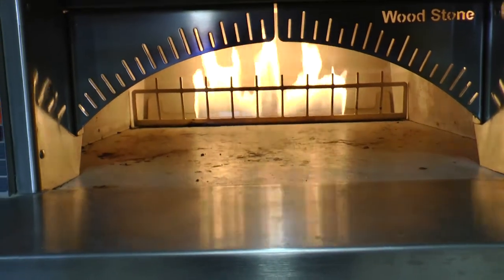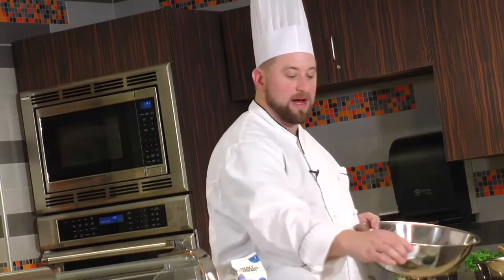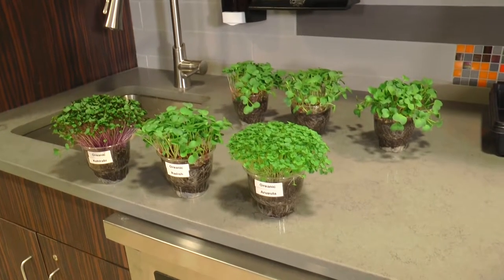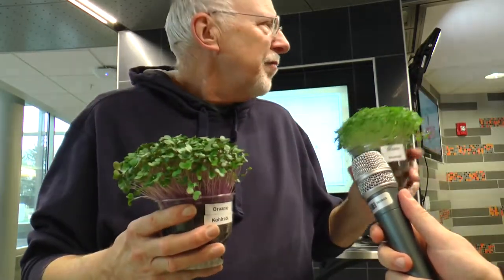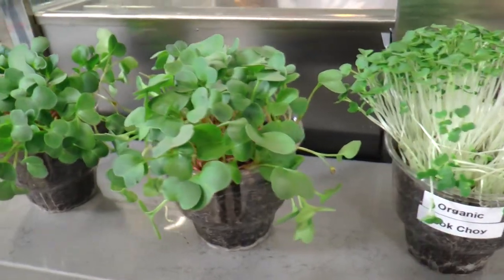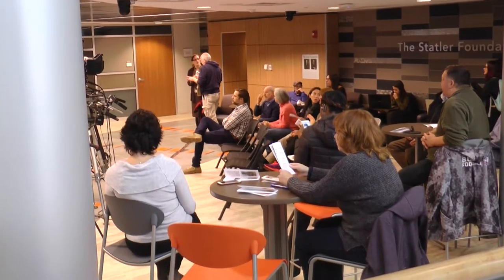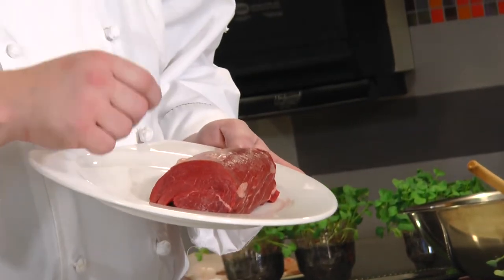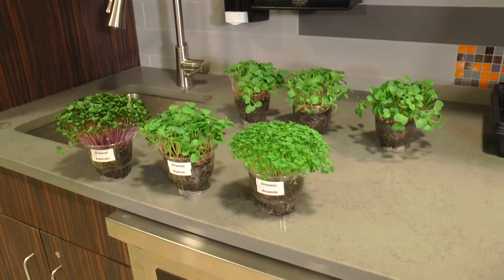Microgreens event showcases new culinary resources at Buffalo State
(Buffalo, N.Y.) -- The Hospitality and Tourism Department at SUNY Buffalo State had the opportunity to show off some of its new culinary resources inside the recently renovated Caudell Hall. The department hosted a culinary exhibition on microgreens at the Russell J. Salvator demonstration kitchen Nov. 30, which was hosted by chef Stephen Burgeson, a lecturer at Buffalo State and graduate student chef Peter Flannigan. Ben Hauver reports for the Buffalo Review.